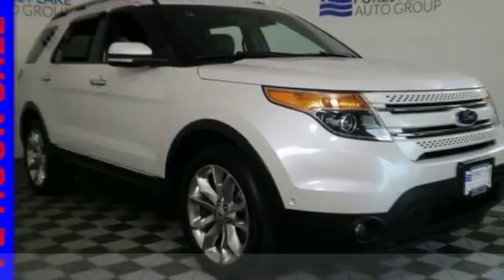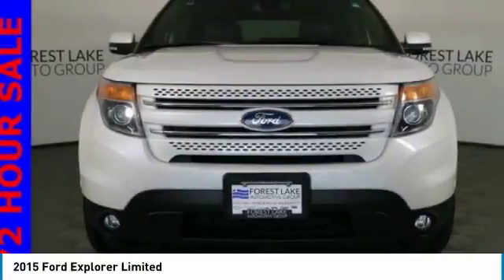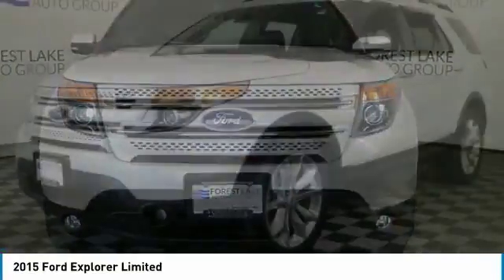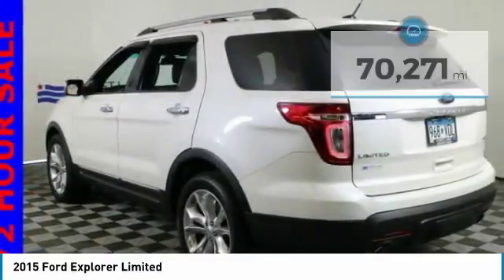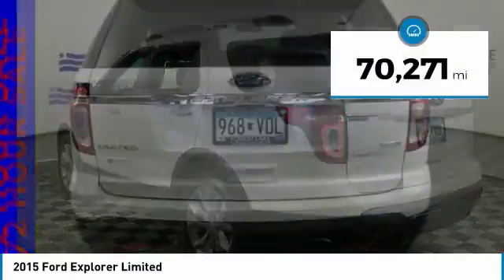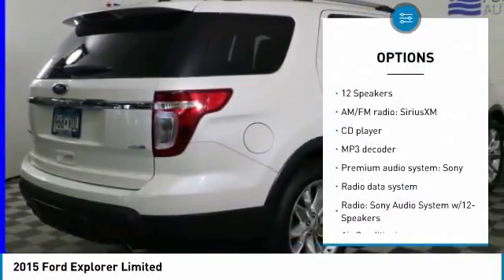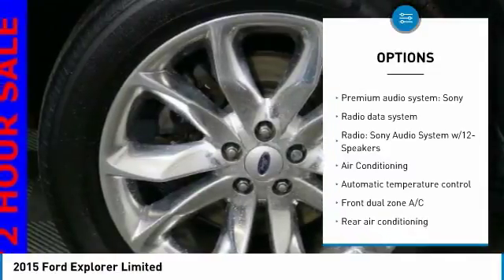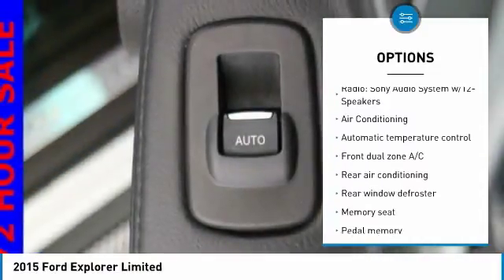2015 Ford Explorer Forest Lake MN PC9984B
2015 Ford Explorer Limited

Recent Arrival! PRICE INCLUDES $500 FINANCE CASH IF YOU FINANCE WITH FOREST LAKE CHEVROLET CADILLAC and $500 TRADE ASSIST IF YOU HAVE A 2013 OR NEWER VEHICLE UNDER 80,000 MILES THAT YOU TRADE. New Price! Lifetime Warranty Included at NO COST TO YOU!, bluetooth for phone with steering wheel mounted controls, -Blind Zone Detection System-, -Rear Vision Camera-, -Heated Steering Wheel-, -Remote Start-, -Dual Sunroof-, -20 inch Crome Wheels-, -Leather Heated Power Seat-, -Panoramic Sunroof-, -Power Seat-, -Touch Screen radio with Hard Drive-, -3rd Row Seating-, -Navigation-, Smart Key, Key stays in your pocket, Push Start to Go!, Spacious Trunk; provides you ample room for your groceries, golf clubs or luggage!, Sunroof / Moonroof!, Power Driver Seat w/ Memory, the memory system for the driver seat recalls stored positions!, Panoramic Roof w/ Interior Power Shade, offers sweeping skyward views to all four passengers., Never been Smoked In! New Car Smell!!, Heated Front Seats, Quickly take the Chill out of the Coldest Days, Best Color For Resale!, GPS Navigation, AWD - Laughs at the snow!, REAR CLIMATE CONTROL, HEATED REAR SEATS, DUAL CLIMATE CONTROL, START STOP ENGINE, 20 Painted Aluminum Wheels, Dual-Panel Moonroof, Navigation System.brbrbrAwards:br  * 2015 KBB.com 5-Year Cost to Own Awards   * 2015 KBB.com Brand Image AwardsbrbrWhen you buy from Forest Lake Auto Group you have the comfort of knowing that every one of our front line ready vehicles go through our extensive inspection process by one of our certified technicians and if they do not pass we will not offer them for sale as a front line car. Why Buys!! Each one of our front line ready vehicles sold come with the following. Full tank of gas Full inspection done on every vehicle Guaranteed alternate transportation or loaner for all service customers WE MAKE BUYING EASY!!! Great Selection, Upfront Pricing, Free Trade Appraisals, Plus we will give you estimates on Financing and warranties, and we do it all with your time in mind!